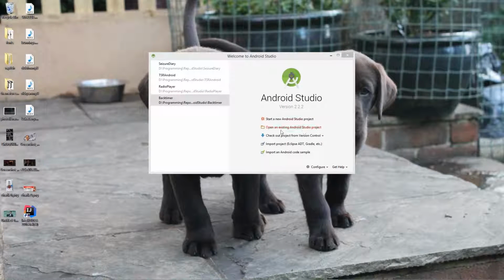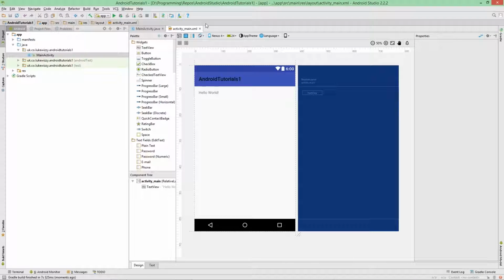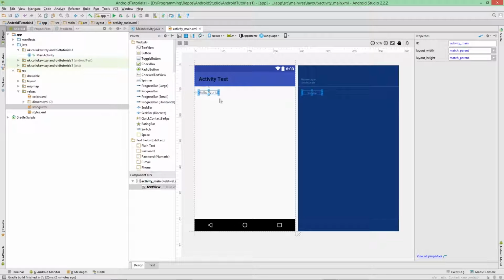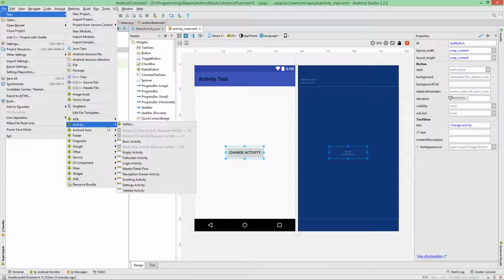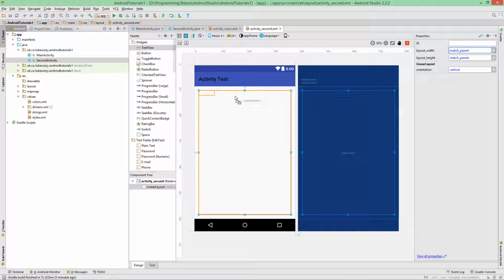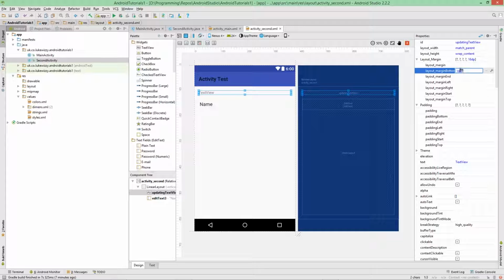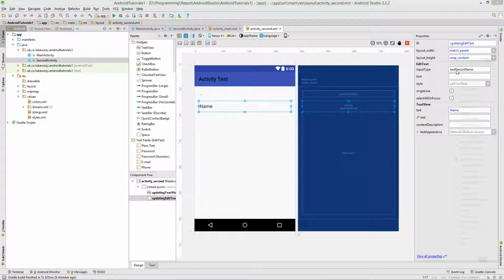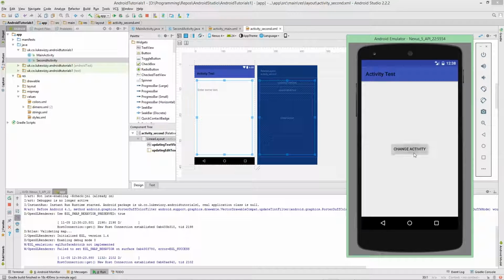Android Development Tutorials #1 - Designing Activities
In this episode I teach you how to set up a project & design a couple of activities we'll use in the next episode.

Pre-requisites:
- JDK 8 or newer
- Android Studio v2.2.2 or newer